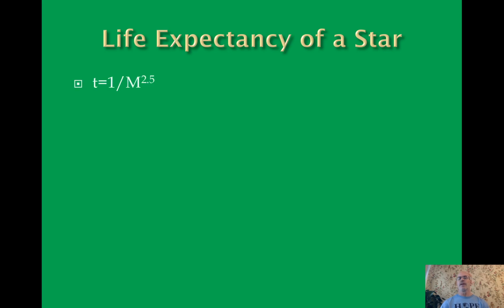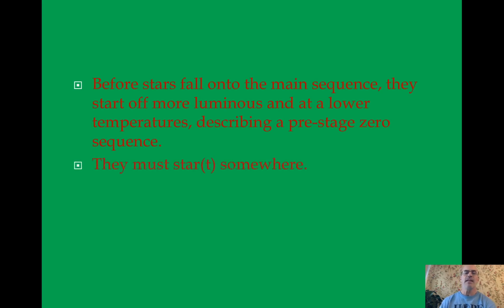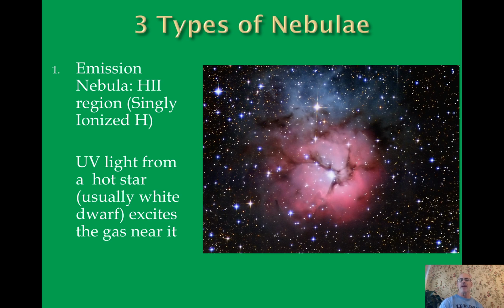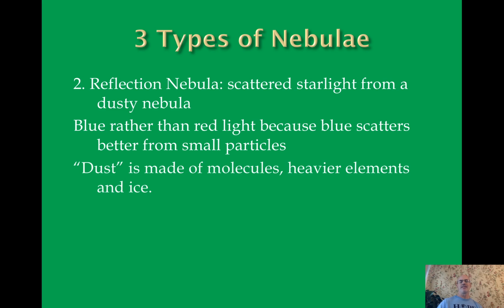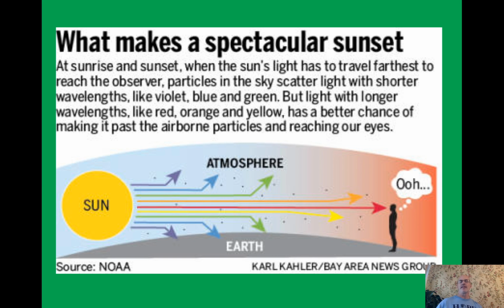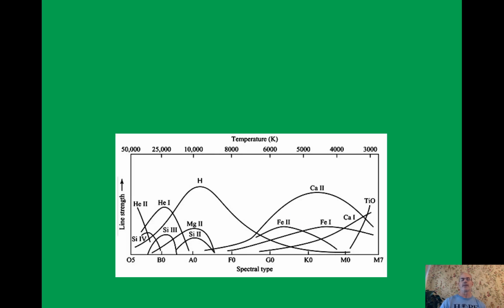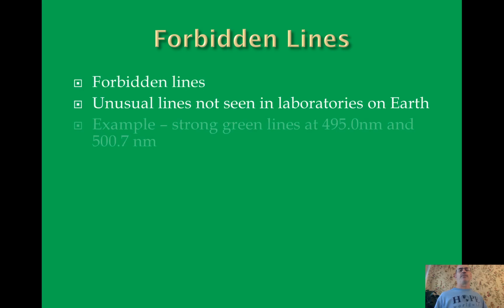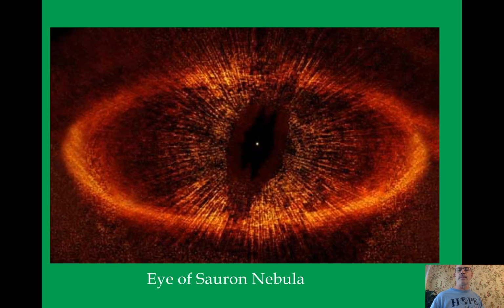Lesson 2 16 Interstellar Medium